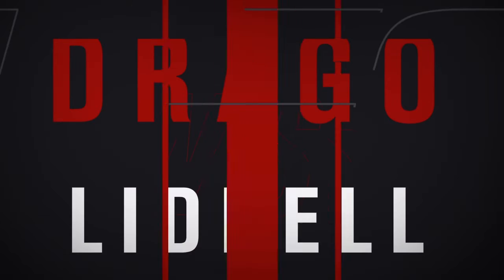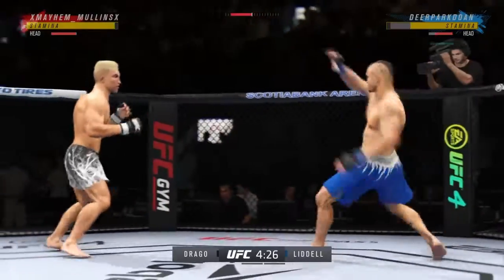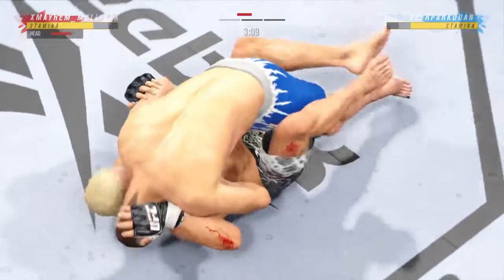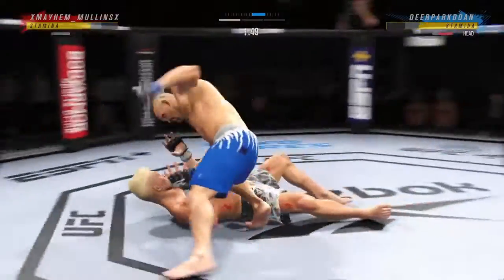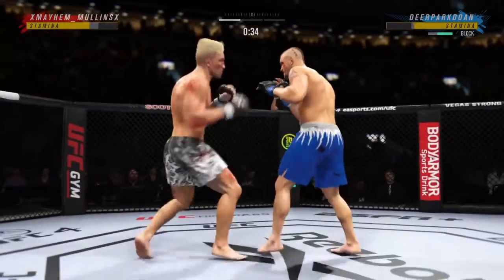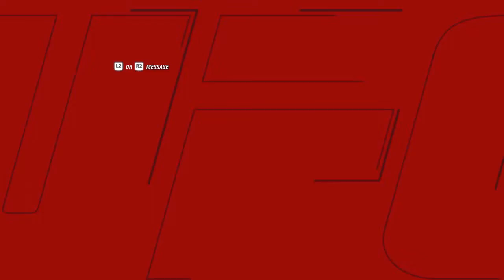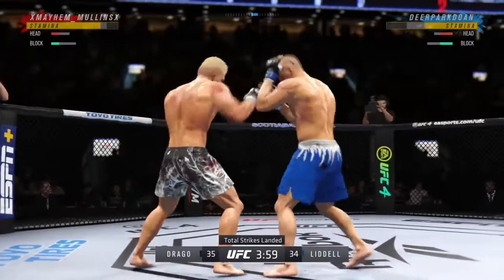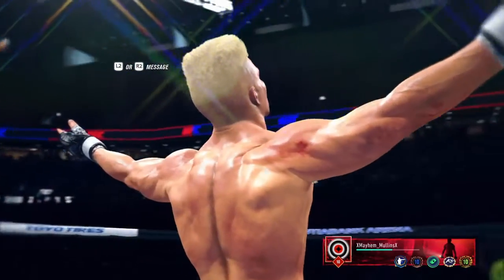IVAN DRAGO VS CHUCK LIDDELL (ONLINE) UFC 4/CHAMPIONSHIP DEFENSE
Ivan Drago (Me) VS Chuck Liddell (Online Fighter) UFC 4 Online/Championship Defense